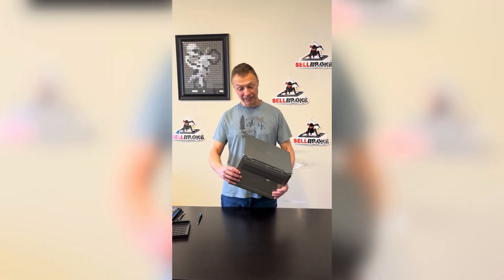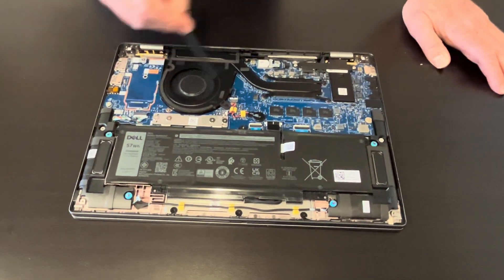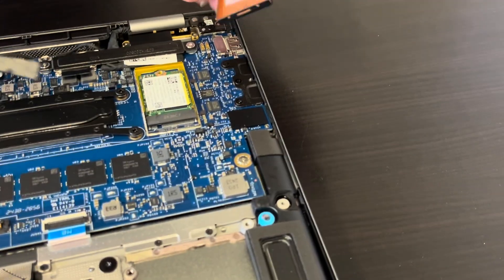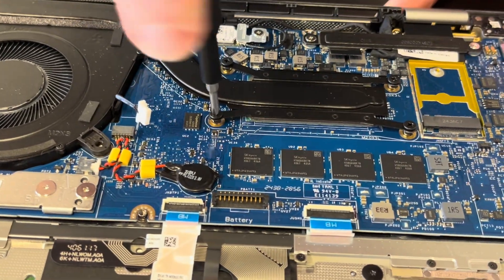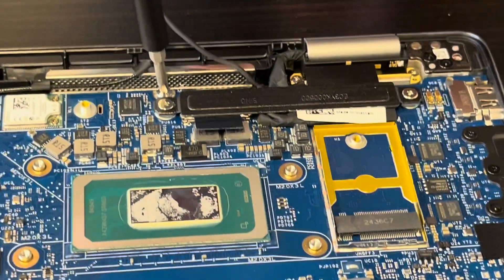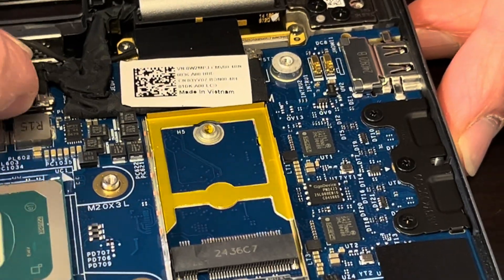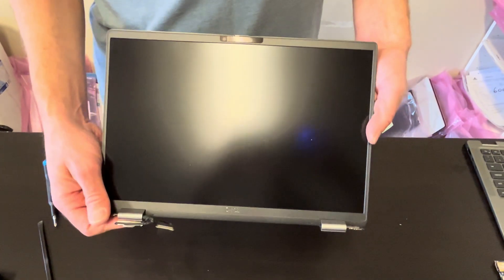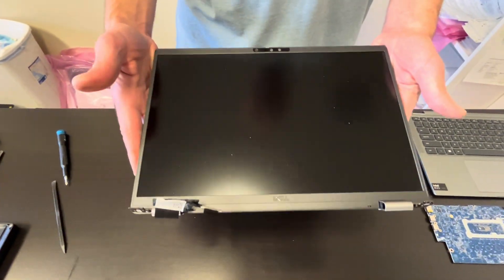Dell Latitude 7450 Laptop. How to disassemble, fix repair upgrade memory SSD Motherboard LCD Battery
In this video we show you teardown of a Dell Latitude 7450 Intel Core Ultra 7 165U.
How to open the case and take out and replace every single component.

0:30 Bottom Case 1:05 Battery 2:56 SSD drive 3:37 Speakers
4:05 Cooling Fan 4:30 Heatsink 5:07 Motherboard 5:47 WiFi antenna
6:37 Video Cable 9:11 Hinges 9:47 Palmrest assembly 10:01 Touchpad
10:11 Keyboard 10:25 Display assembly